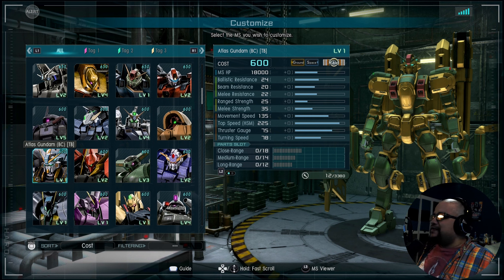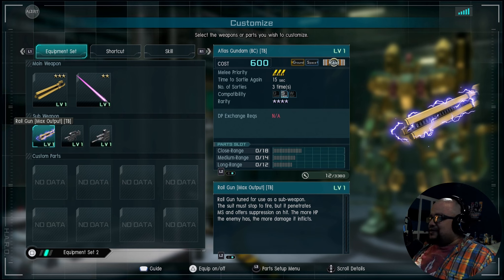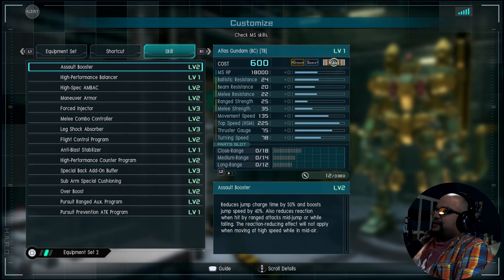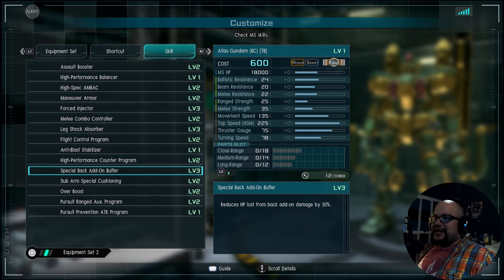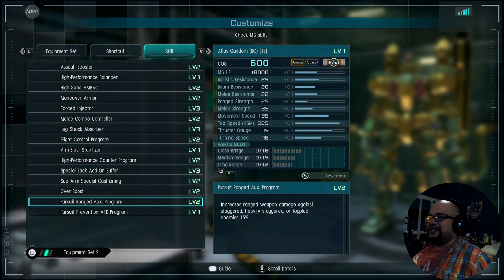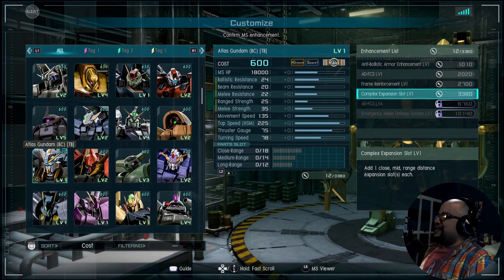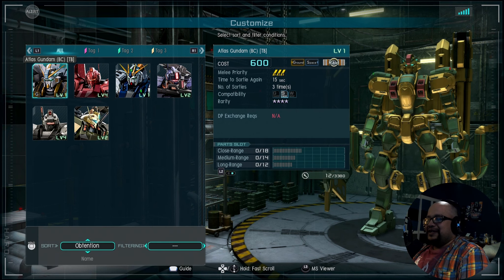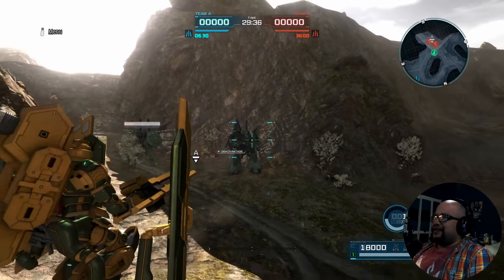GBO2 Atlas Gundam [BC] Discussion/Showcase!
Alright, if it wasn't clear already, 600 cost is super saturated. Another raid too and a 4 star no less. How will it fare against the other contenders at this cost and how fast will it get bodied by generals anyway?

-- Tweet at me @GustavetheXIII

--You can also show support through donations, paid custom GBO2 requests, and more via my linktree links!!: